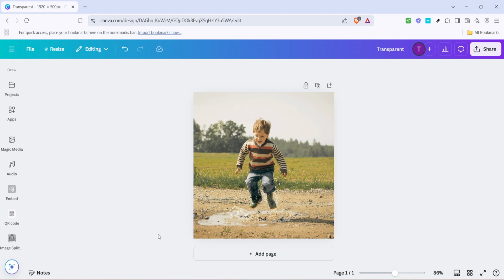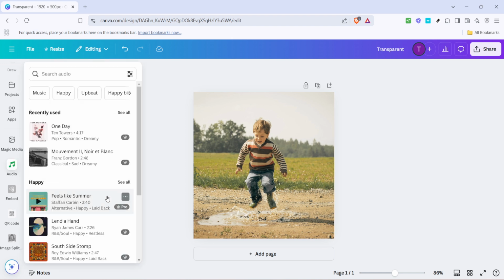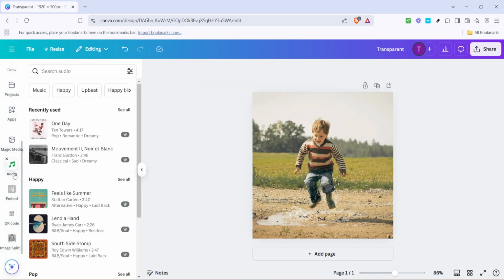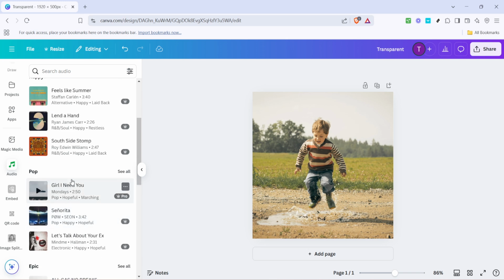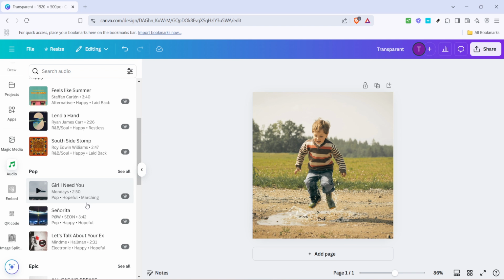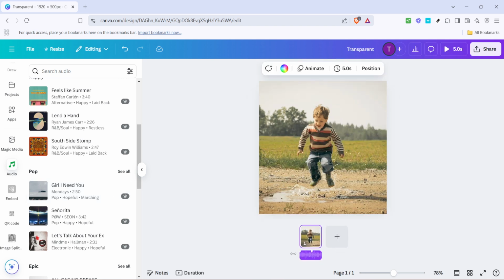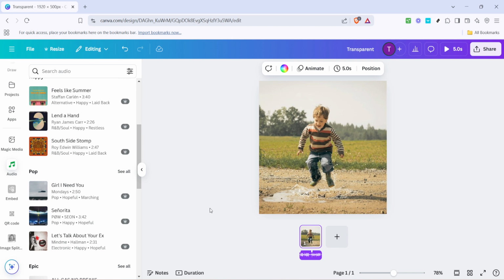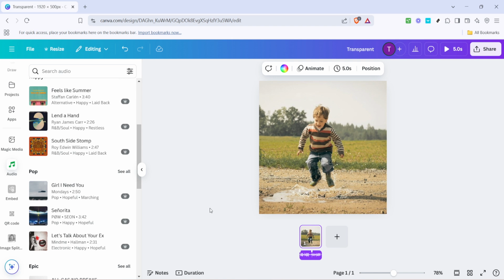How to Add Audio to Canva Video (Full 2025 Guide)